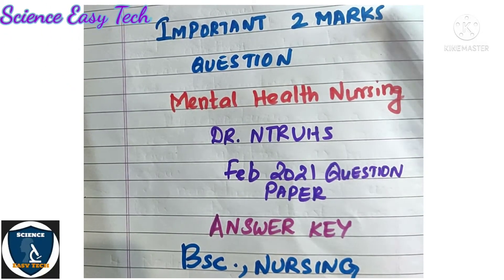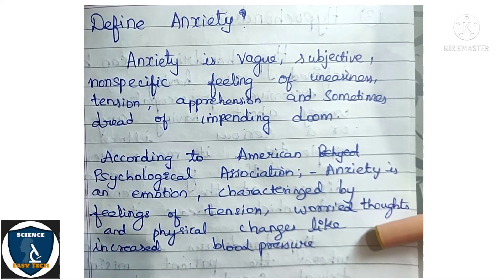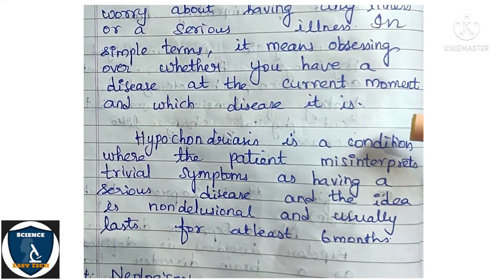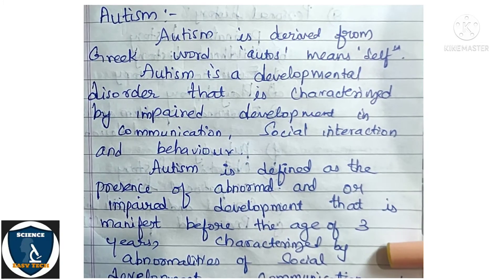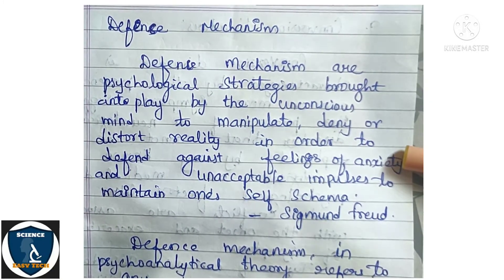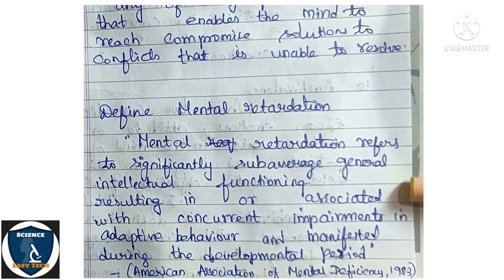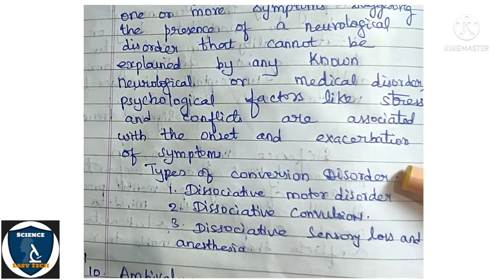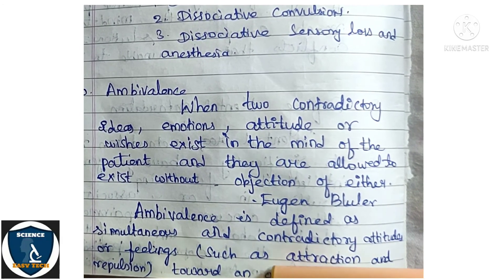Mental health nursing question paper answer key for 2 marks| Feb 2021|Bsc Nursing 3rd year| NTRUHS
Mental health nursing Feb 2021 question paper link

 Important 2 marks questions in mental health nursing Feb 2021 question paper

Question paper
previous year question papers for 3rd year Bsc nursing
previous year question paper for Bsc nursing
previous year question paper on mental health nursing
Mental health nursing question paper for Msc Nursing second year students
Mental health nursing question paper by Dr. NTR. university of health sciences question papers
Mental health nursing question papers
psychiatric nursing question papers
Mental health nursing university question papers
DRNTRUHS question papers for bsc nursing students